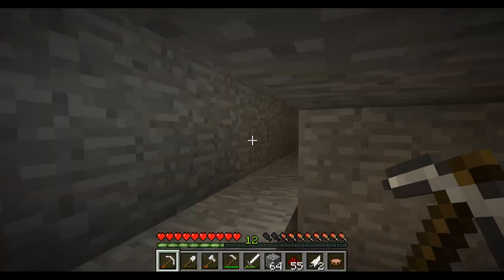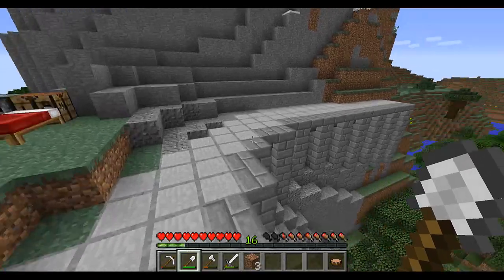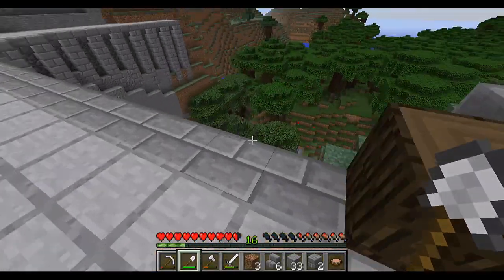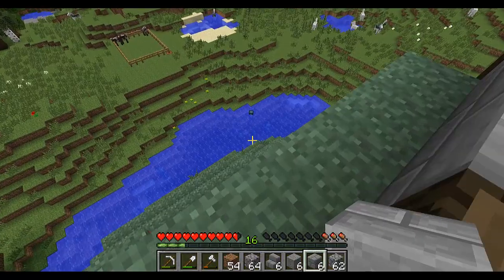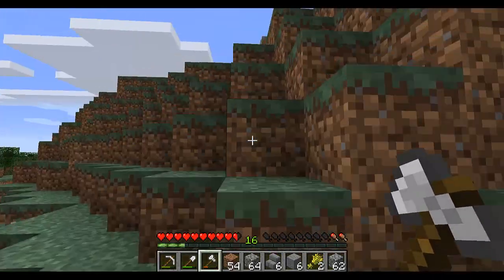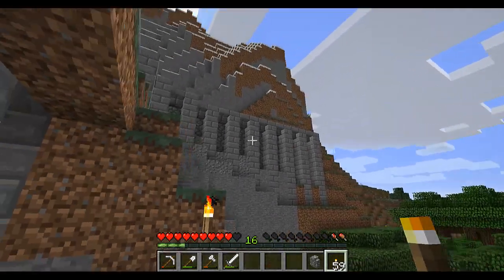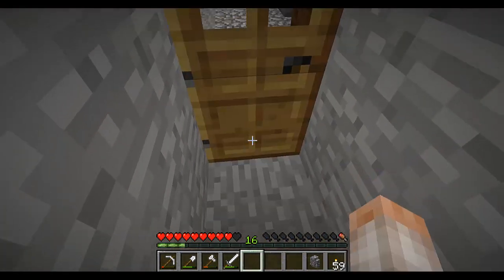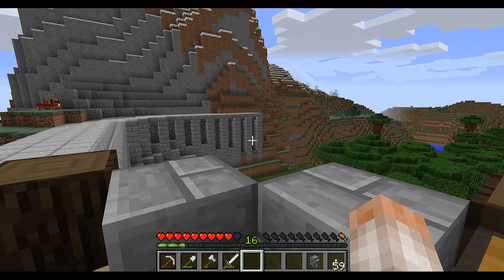Let's Play Minecraft Season 1: Ep 4 - Furnace Room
In today's episode, I build a small furnace room and pretty the place up a bit.